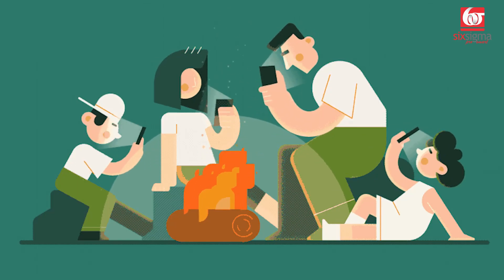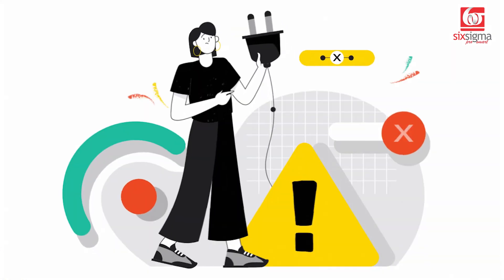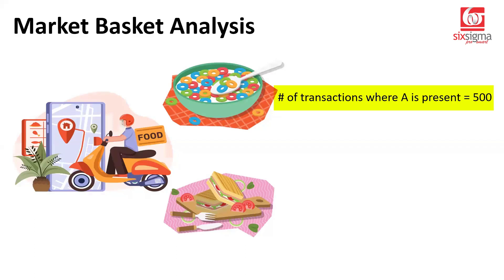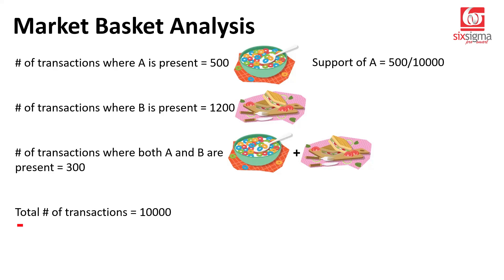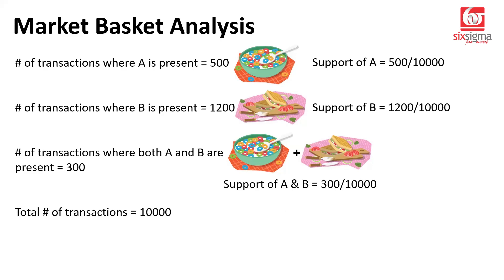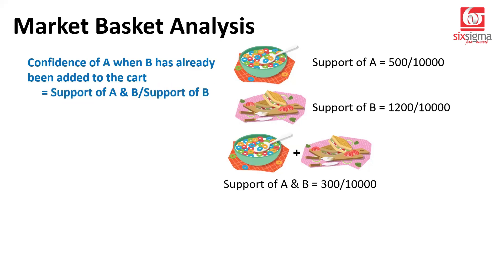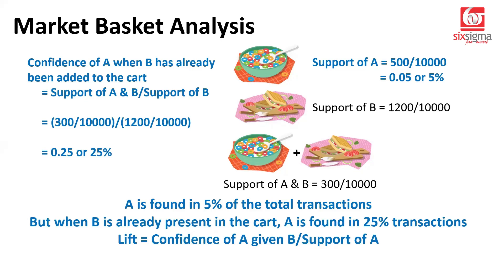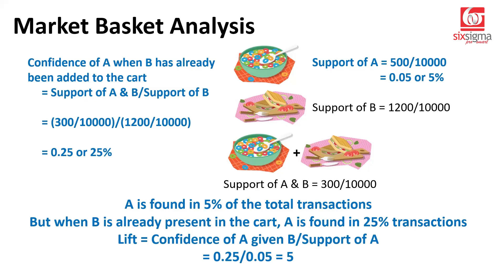🛒 Market Basket Analysis: Understanding the Probability Connection 📊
🚀 Market Basket Analysis (MBA) is a strategy used in retail and e-commerce to unveil patterns in customer purchase behavior, paving the way for strategic insights that drive business growth.

🔍 We kick off by defining the core concepts of MBA, including "support," "confidence," and "lift," which are pivotal in this analysis. These concepts are instrumental in deciphering customer behavior and product associations.

💡 Support measures the frequency of item combinations in transactions, indicating how often a specific combination of items is purchased together. Confidence, on the other hand, gauges the likelihood of item A being purchased if item B is purchased, revealing the strength of the association between items.

📈 Lastly, we cover Lift, a metric that compares the likelihood of buying two items together to the likelihood of buying them individually. A lift value exceeding 1 suggests that the items are more likely to be purchased together, highlighting potential cross-selling opportunities.

🔗 Throughout the video, we draw parallels between these MBA metrics and probability concepts, showcasing their intertwined nature. By the end of this engaging video, you'll have a firm grasp of MBA and how it harnesses probabilities to steer strategic decision-making in retail and e-commerce.

👉 Join us on this journey of Market Basket Analysis, where we uncover the hidden patterns in customer purchase behavior through the captivating lens of probabilities! Happy Learning!